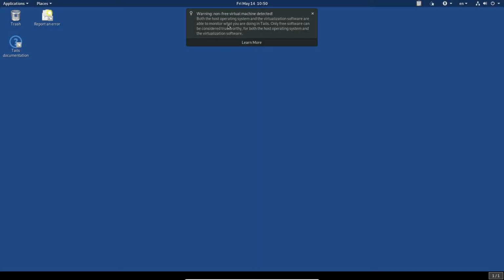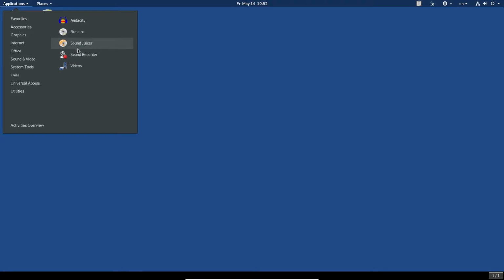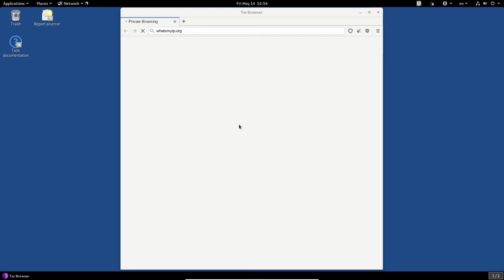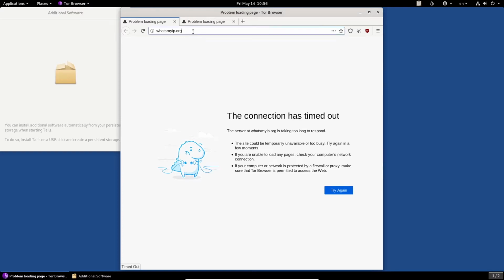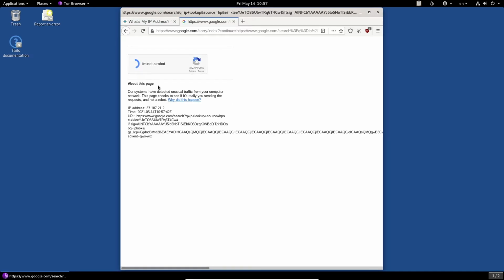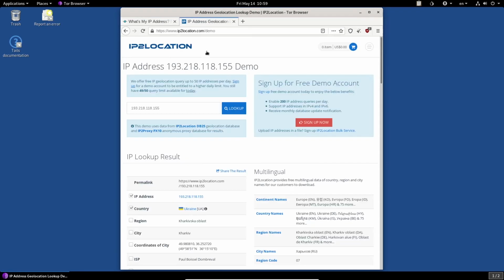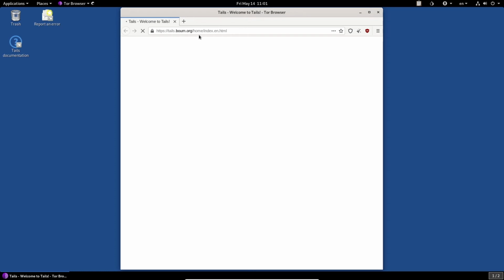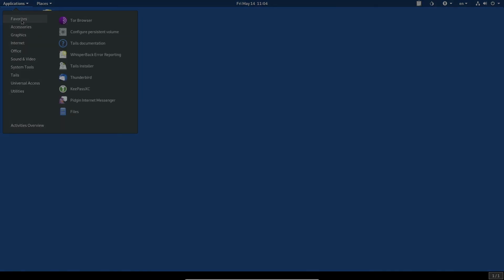The Tor Browser in TailsOS - software review